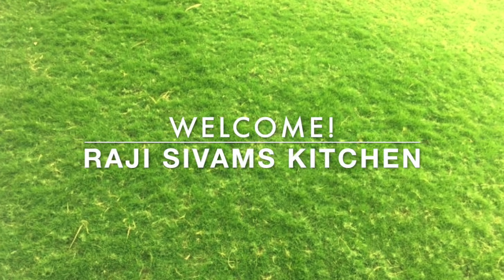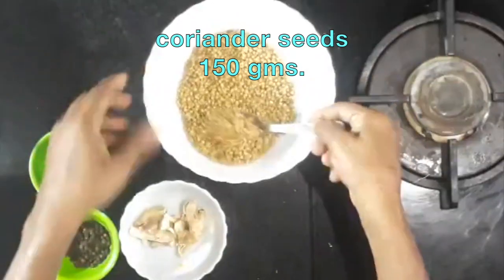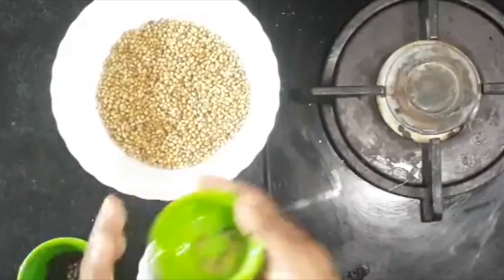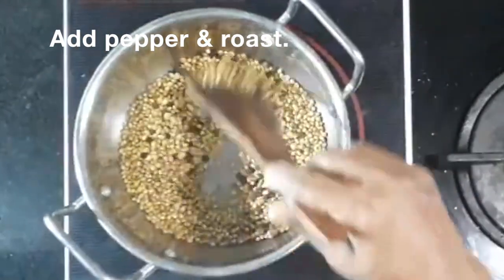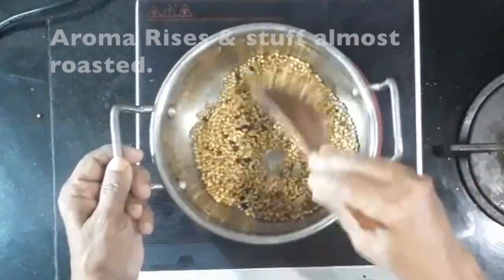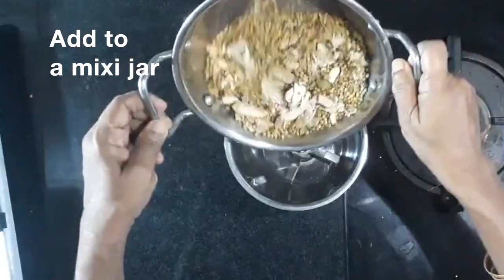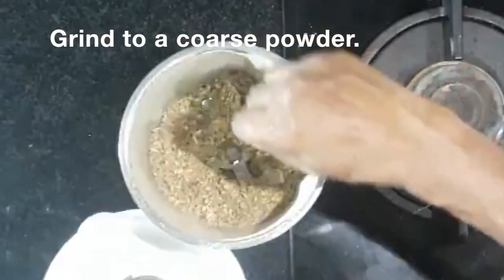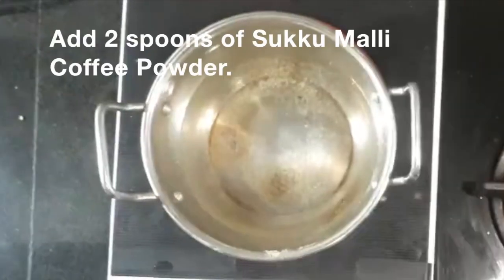Sukku Malli Coffee|Sukku Malli kapi|சுக்கு மல்லி காபி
Sukku Malli Coffee is a very easy drink to make, yet very heathy & tasty.